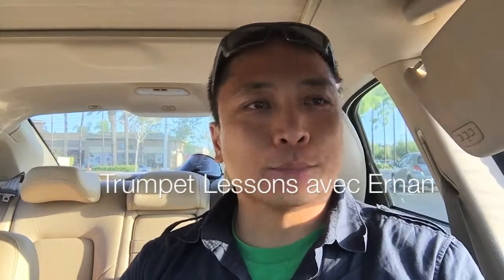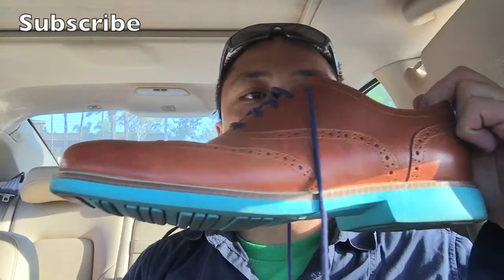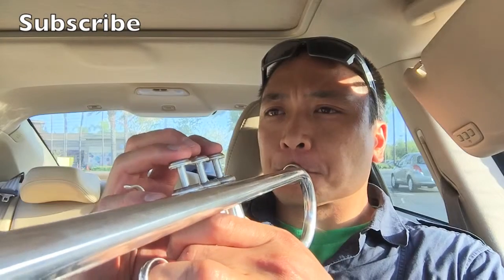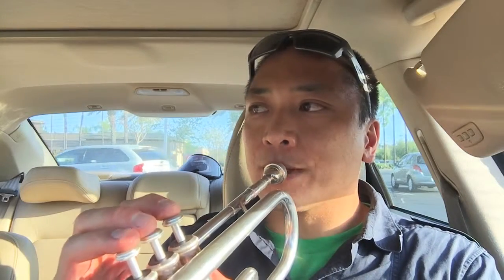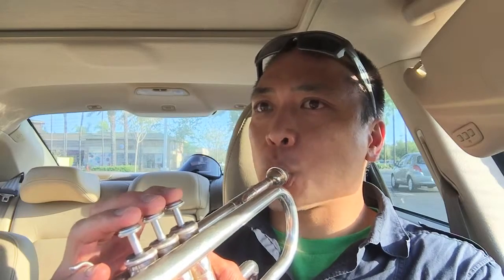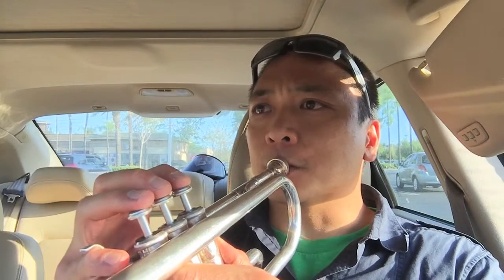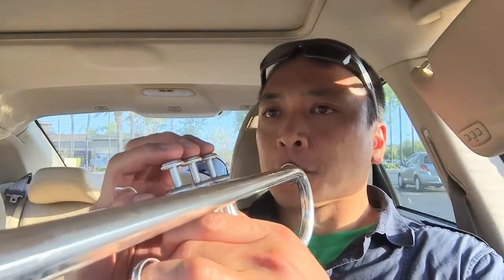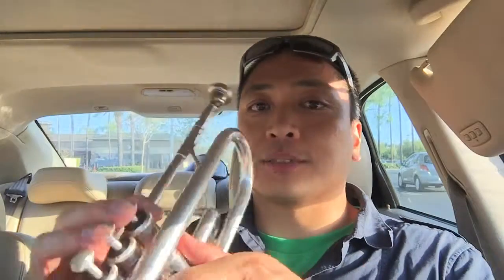Cole Haan shoes, legato, staccato, and improvising on the trumpet. And my volvo.